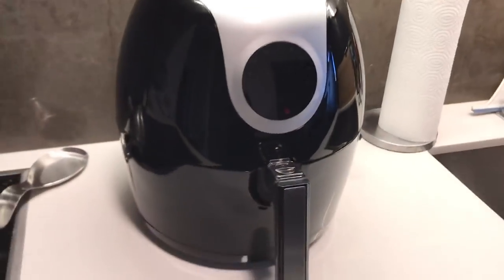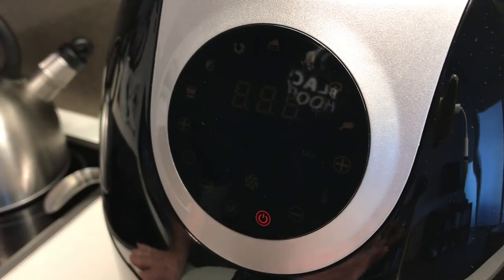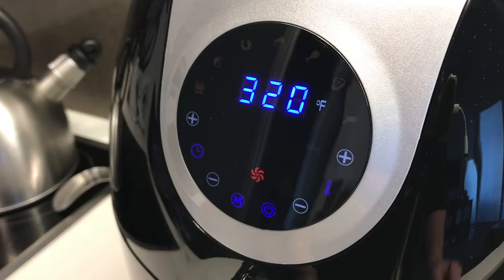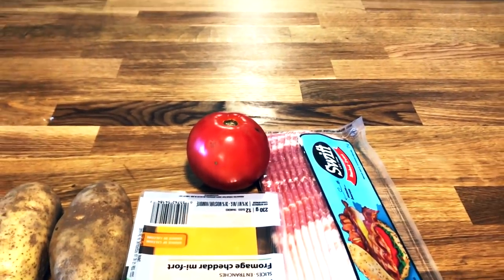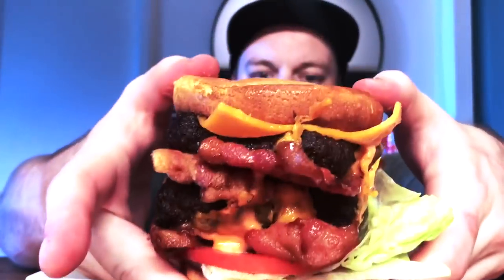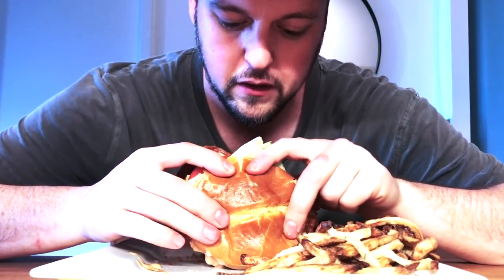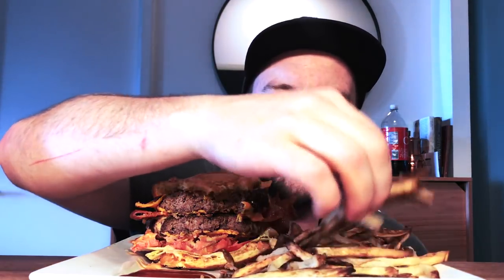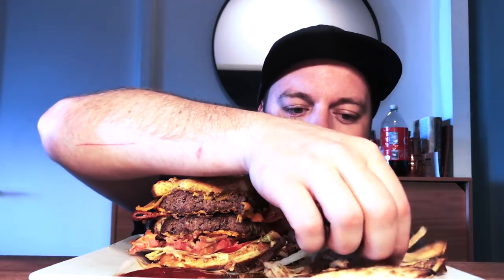D.I.Y. WENDYS ULTIMATE BACONATOR N FRIES + I DIGITAL AIR FRYER REVIEW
I Also Make Music! Please Enjoy: "IM GOOD - ORIGINAL SONG"

Macbook Pro
iPhone 7
Rode Smart Lav
Audio Technica Headphones
Rode NT1A
Scarlett Solo
Final Cut Pro
T Fal Pans
Chefs Knife
Cutting Board
Slow Cooker

ALL SUPPORT IS SUPER APPRECIATED.